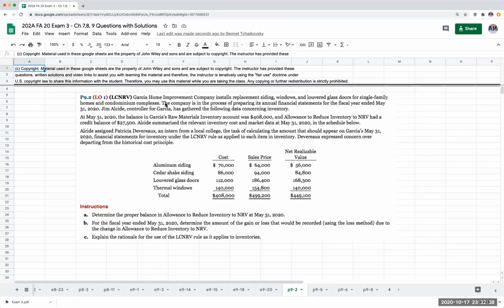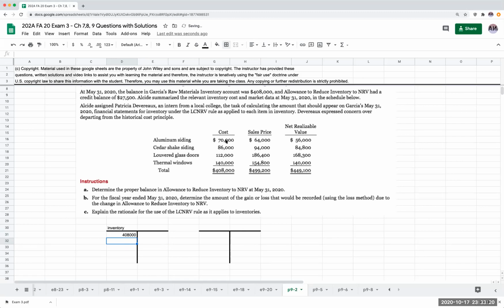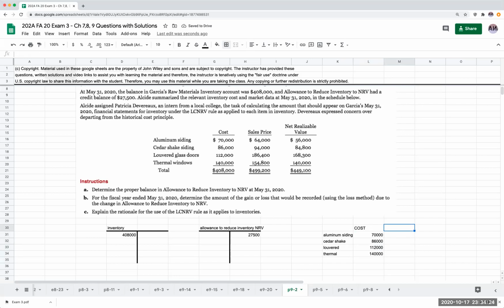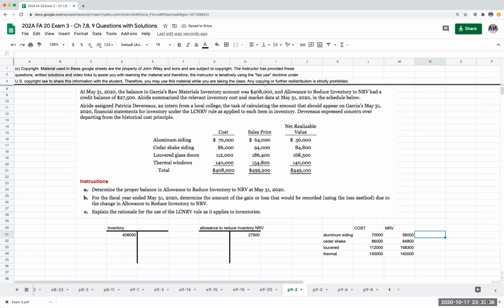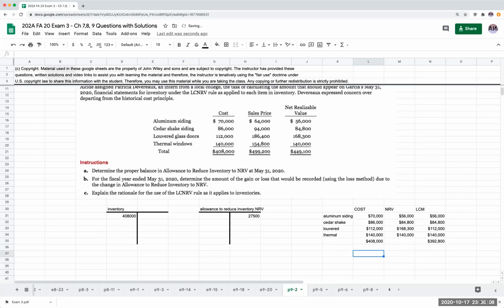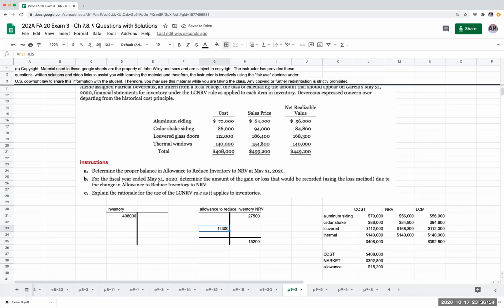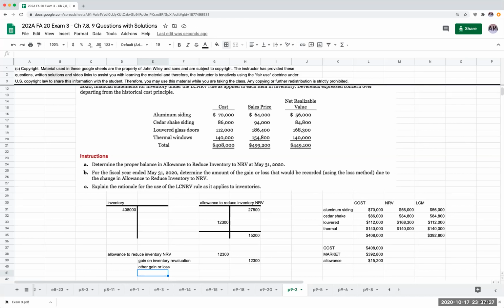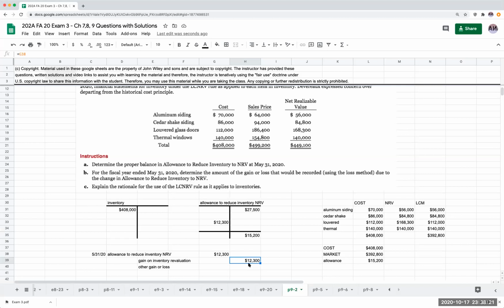Kieso, Weygandt, Warfield Intermediate Accounting 17th Edition Solution Walkthrough Problem 9-2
Lower of Cost or Net Realizable Value (NRV)